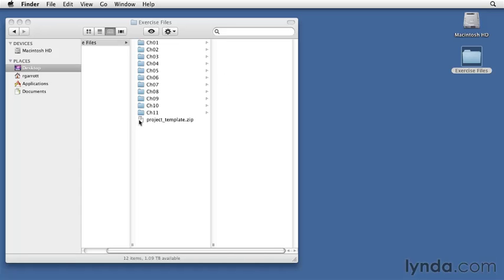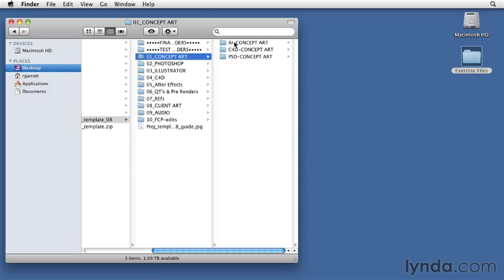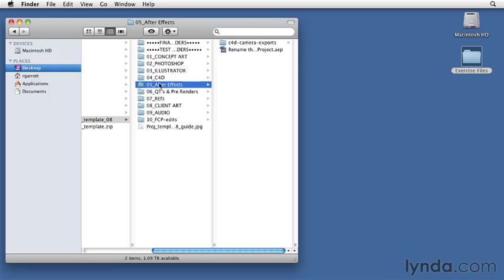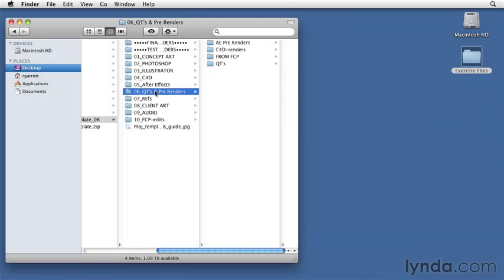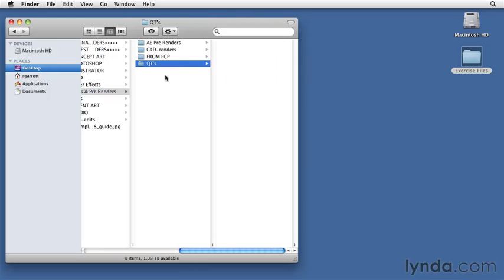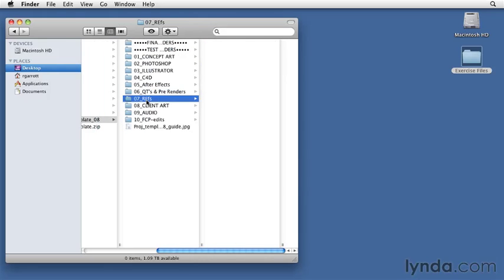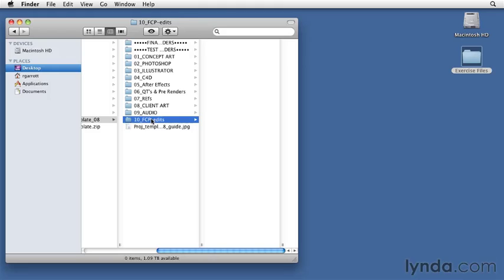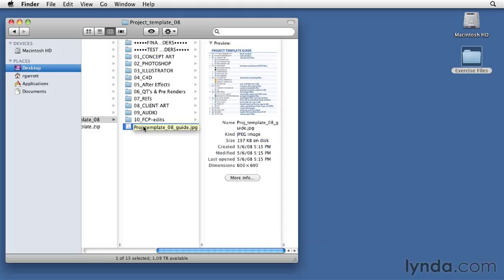دروس سينما فور دي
دورة تصميم قرش وتحريكة